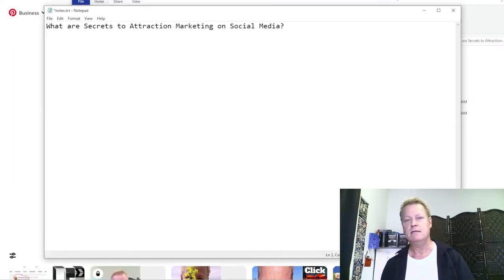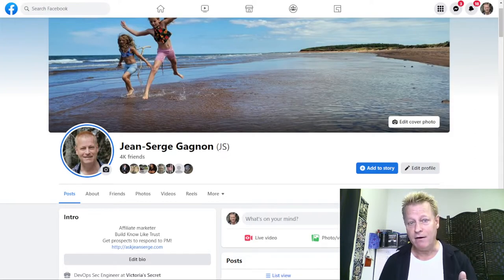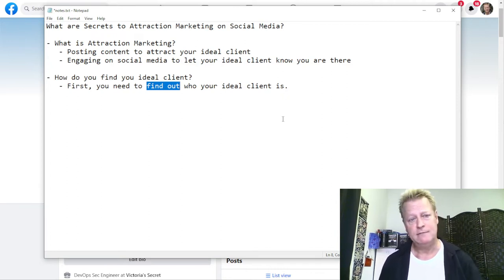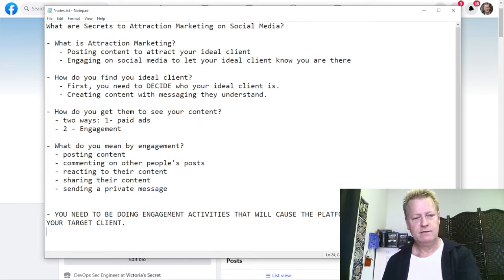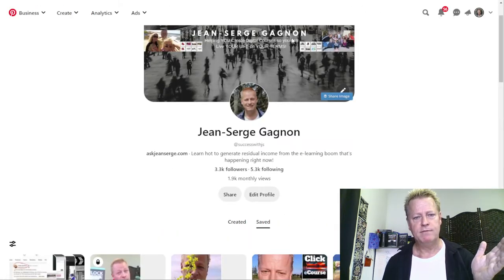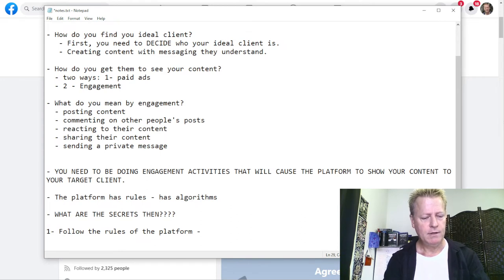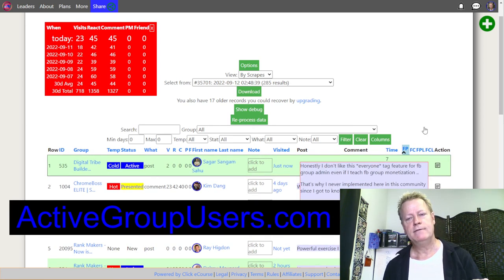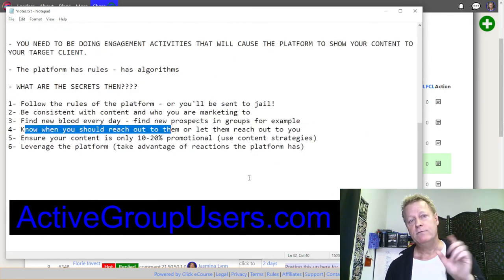Course Income Secrets - #425 What are Secrets to Attraction Marketing on Social Media?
What are Secrets to Attraction Marketing on Social Media?

Maybe you think you have it all figured out because of everything you’re learned until now!

You might be right, but can you be sure?

I know that for me, I totally think I understand what Attraction Marketing is and how to use it.

Problem is that Social Media platforms have a say if what happens to any actions you take there.

The real question is if you aren’t in control, how can you get the best results?

What is Attraction Marketing?

For the purpose of this post, Attraction Marketing is the process of taking actions which causes prospects to reach out to you.

Those actions are mainly creating content with messaging that they understand.

It can be accomplished many different ways, including advertising, but on Social Media there are many considerations to keep in mind.

Leaders and Gurus will tell you to simply post content regularly and engage on other’s posts and that definitely works if you do it for long enough.

I mean, those leaders did exactly that...